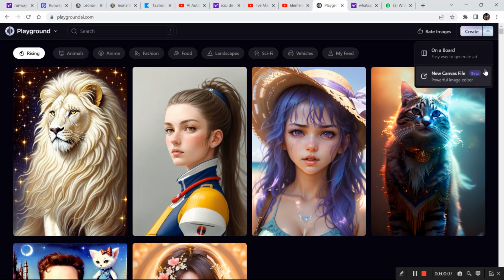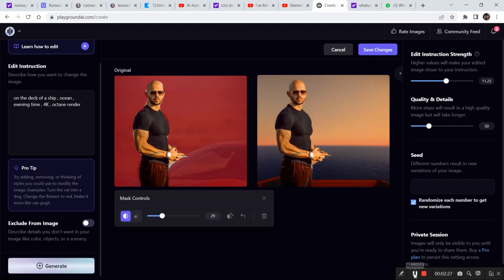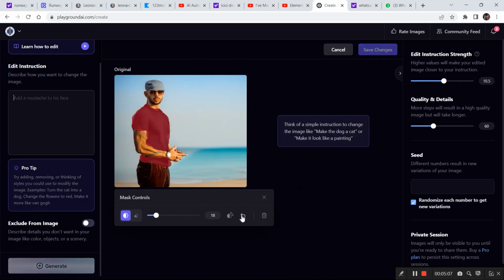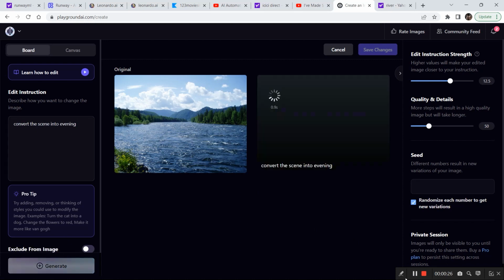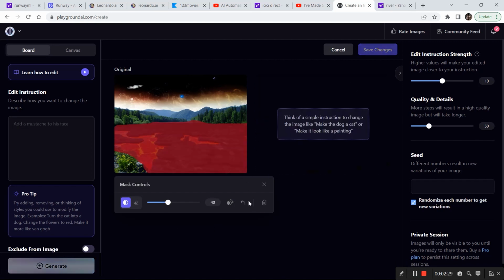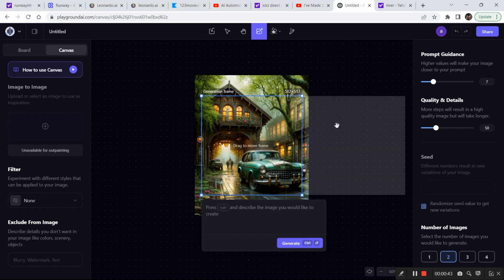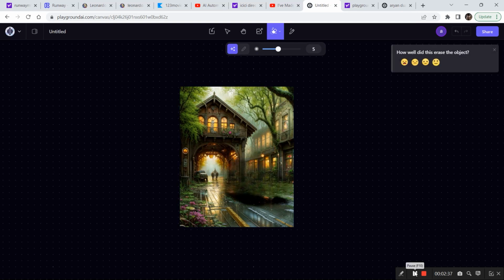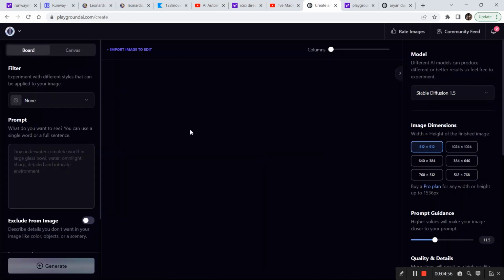This Free AI Photo Editing Software can replace Photoshop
A lot has been going on since AI has been  launched .  there has been a lot of development in text to video AI tools ,  text to image AI tools ,  text to Voice AI tools  and many other language models that  do some unbelievable things
 tools like chat GPT that  changed the course of content creation for a lot of people
 the last 6 months have been in same with some ground breaking Discovery and innovations in the field of AI
 in this video I am going to show you and AI tool that can bring your imagination on a Canvas through the power of AI editing ,  this year tool will help you edit any image whether it be your own image or an AI generated image
 the tool is called playgroundai  it is a website that also provides a free text to image tool that you can use right now
 I have covered this topic earlier in my video but there have been few updates I covered this topic last ,  this AI image editor is one of the best there is available right now
 the possibilities of this AI image editor or unlimited

The main air tools that are being used these days are chat GPT ,  mid journey ,  leonardo.ai
 and a lot of open source AI projects that are really helpful
 there are many more year tools that are much more helpful and are free without any subscription which should be explode

I am mostly seen people concentrating more on AI art generators and new innovations like DALL E ,  midjourney ,   and lexica which are  text to image generators

AI tools like midjourney ,  are great generation but it does not have editing capabilities so to do that playground is the best right now .  there are tools like Leonardo AI which has some amazing tools and capabilities so if you want to watch a video regarding Leonardo AI you can click the links in the description I have covered many videos about those as well

\\ VIDEOS \\